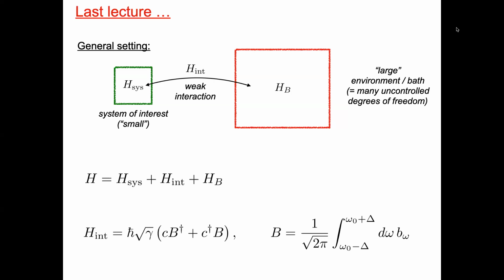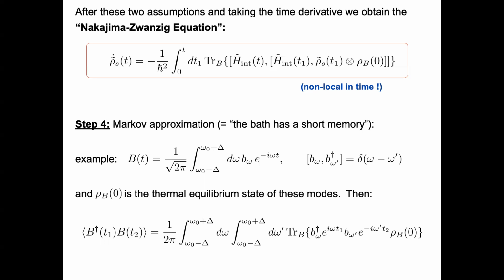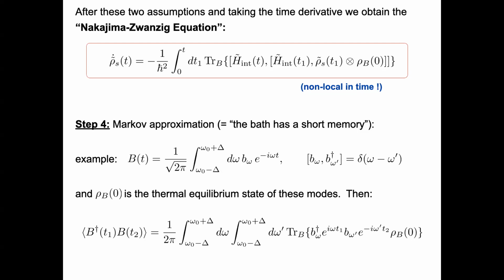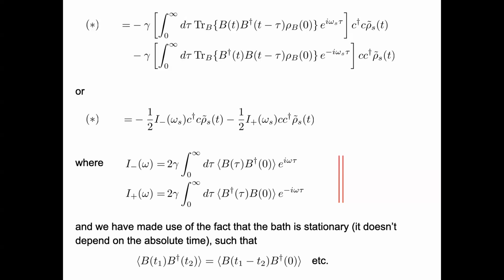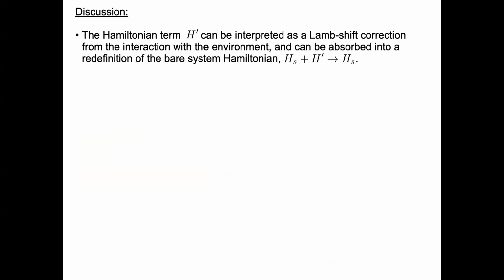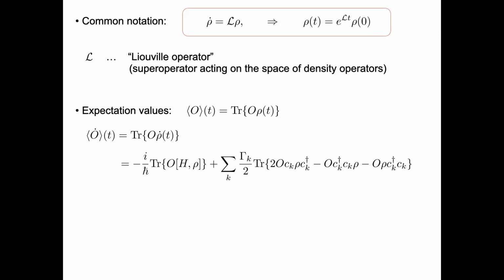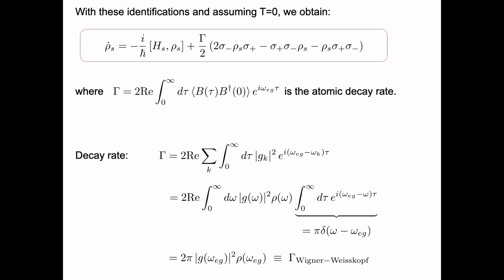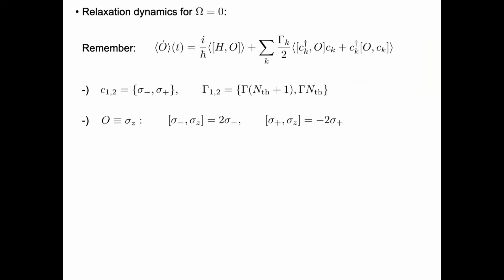Lecture 09, Theoretical Quantum Optics Course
Lecture on Master Equations